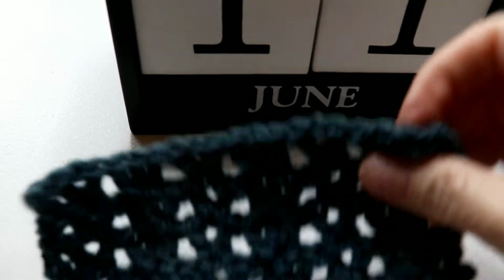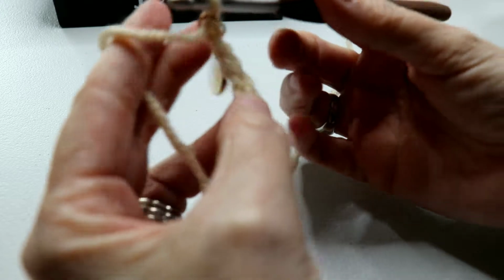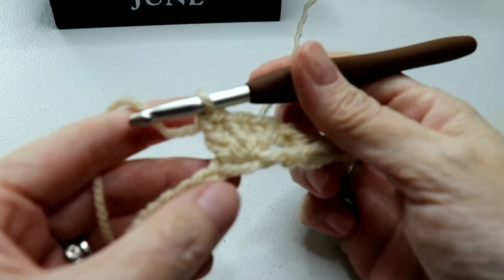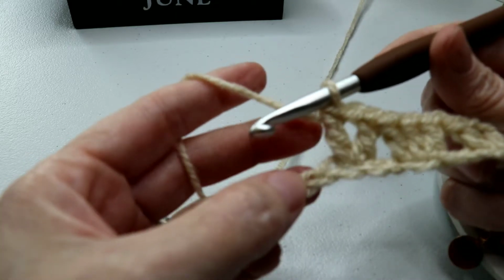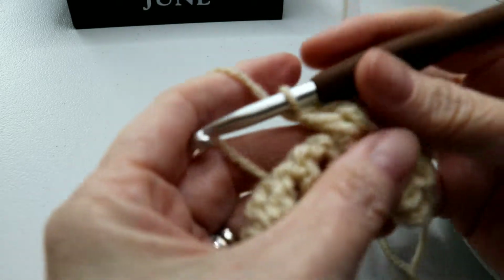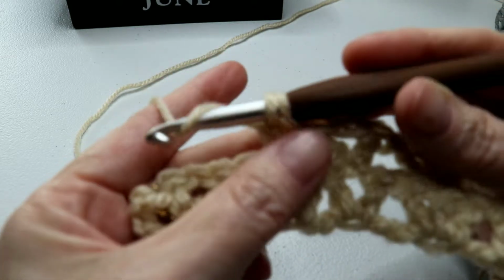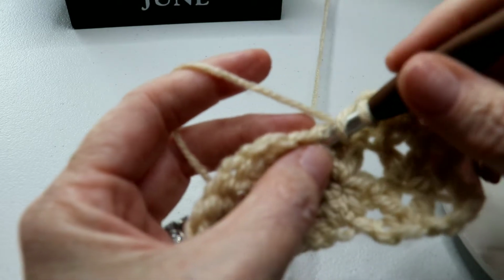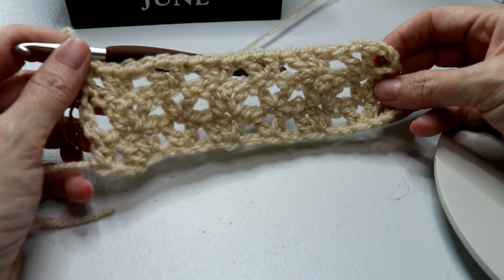Combining v-stitich and fan-stitch to create a crocheted faberic stitch series 2019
Combining the v-stitch and the fan-stitch into a fabric you can make using this simple yet, amazing & easy to follow tutorial. This stitch combines chain one and double crochet expanding the previous series. Once you have the foundation stitches down in crocheting you can make just about anything. This tutorial is a part of a series that you will be provided to help expand your stitch collection knowledge.
This tutorial is perfect if you are new to crochet or need information refreshed.

Facebook Message
m.me/Yarndragonscreations